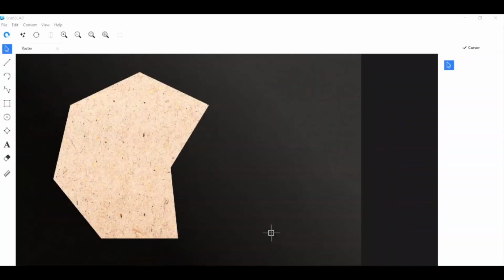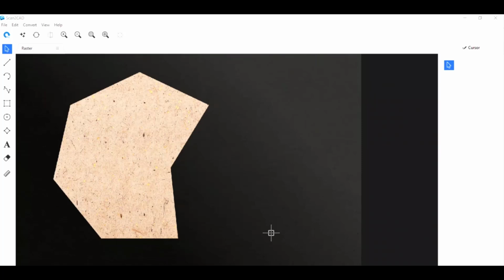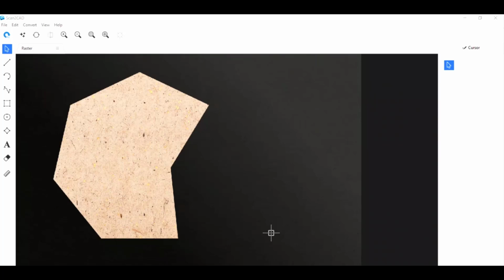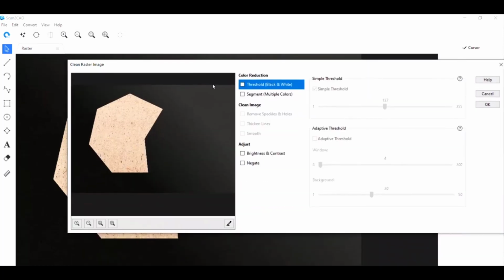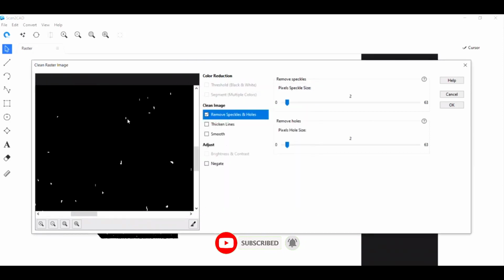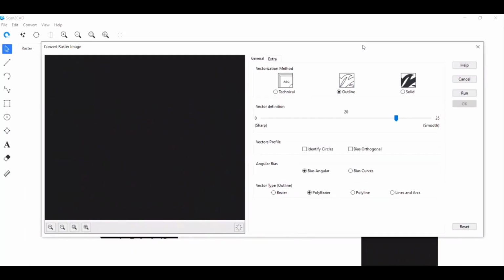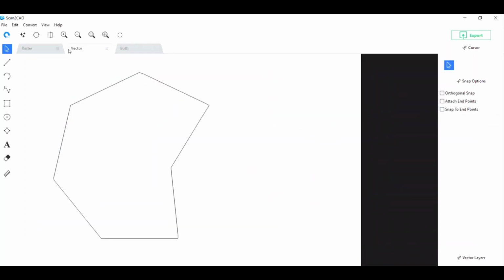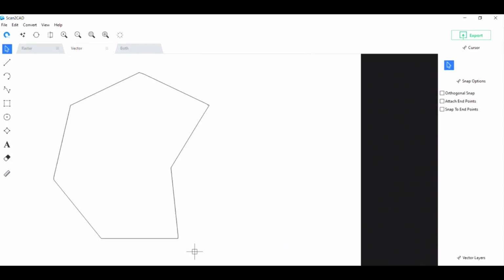How to Digitize Your Paper Patterns for CAD/CAM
Scan2CAD allows you to digitize paper patterns for CAD/CAM by facilitating the conversion of images (TIFF, JPEG, or PNG) to DXF/DWG file formats.

In this tutorial, we offer tips on how to digitize paper patterns as well as the steps to follow in cleaning the image before conversion.

Firstly, you have to ensure there is a sharp contrast between your paper pattern and the background. Secondly, you have to take a quality image, plus the camera should be positioned directly above the paper pattern.

Once you have taken the image, import the file into Scan2CAD. Next, convert it to a black and white image and use the software’s cleaning tools to change the background color. The image/drawing to be converted should be set against a white background.

Finally, we outline the options to use in order to convert the image, thereby completing the process of digitizing paper patterns for CAD/CAM.